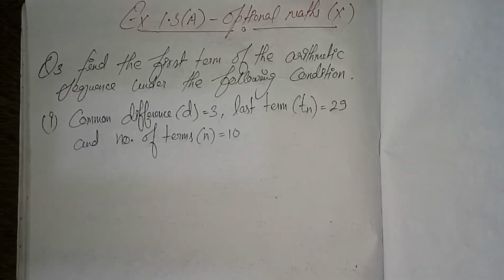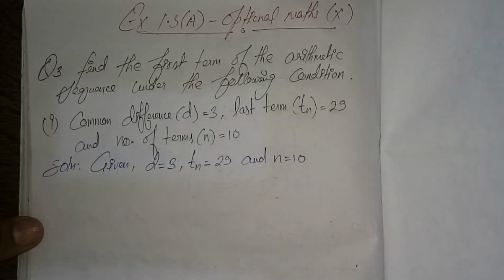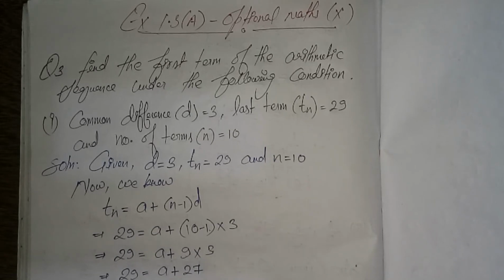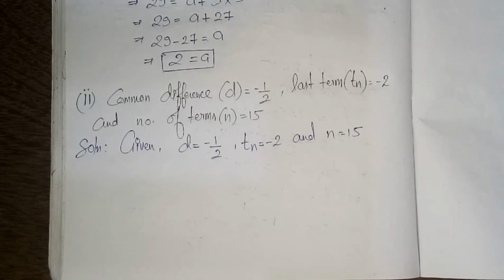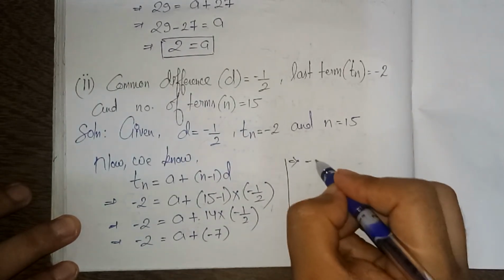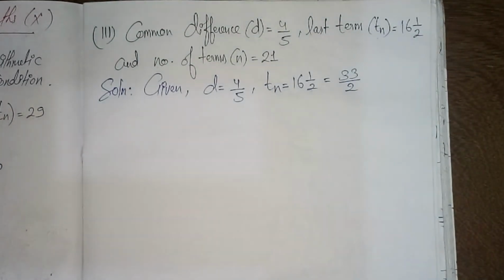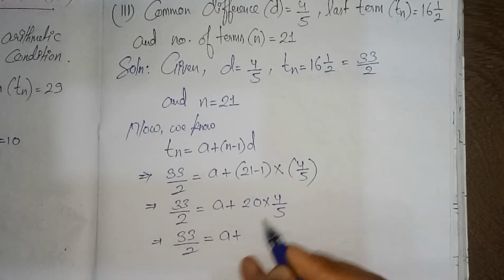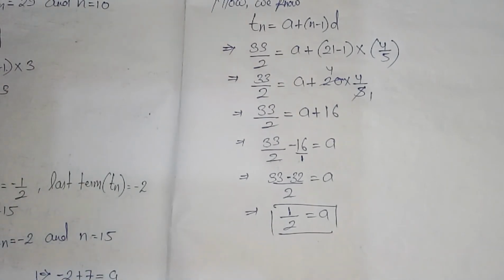Ex 1.3(A)--Q3| OPTIONAL MATHS(X)| LAKPA LEARNING CLASSES